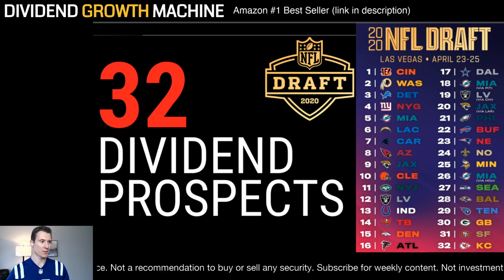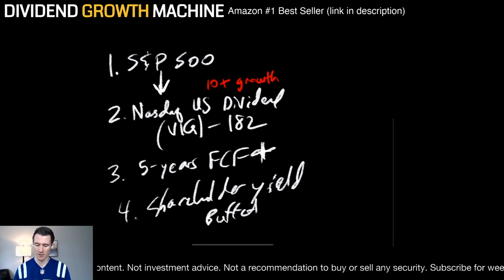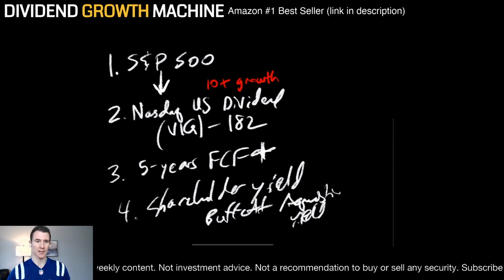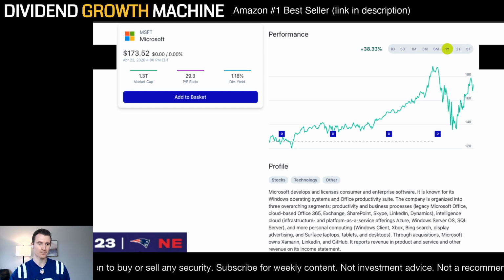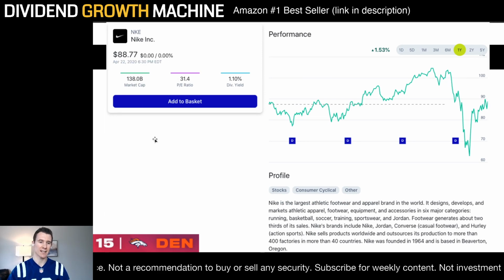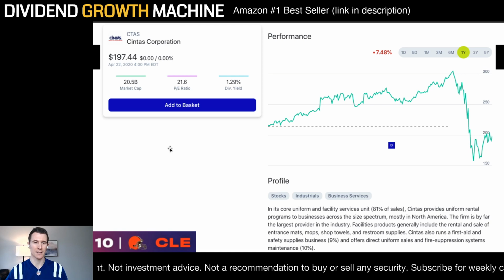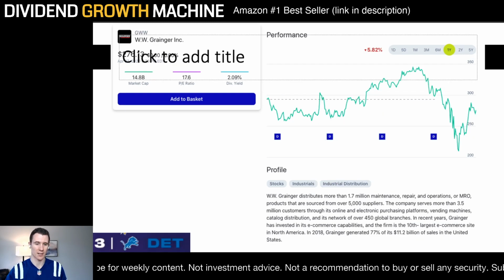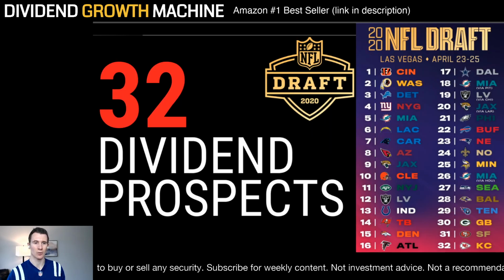32 Best Dividend Stocks 2020 (NFL Draft Edition)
What are the top 32 best dividend stocks 2020 prospects? In today's live stream, Nathan looks at some quantitative criteria in identifying some top candidates for dividend growth investing portfolio. In honor of the 2020 NFL Draft, we will look at which NFL teams would select each company. Which dividend stock is going to be taken #1 overall? Which dividend growth company will your NFL team take? Check out the 1st annual "Dividend Stock Draft."

In identifying the top 32 stocks, here was the formula:

1. Starting with S&P 500 companies
2. Including only those with 10+ years of growth (US Nasdaq Dividend Achievers Index)
3. Only companies with 5-years of positive free cash flow
4. Top 32 of remaining stocks were ranked by what I call the "Warren Buffett Acquisition Yield" which essentially measures cash returned to shareholders as a percentage of the overall acquisition cost (including equity and debt)

The 32 stocks will be equally weighted and I'll invest in those at M1 finance (see link below for the portfolio). I'll report on the performance throughout the year and we will rebalance the portfolio in 1 year on the day of the 2021 NFL Draft.

► Once you find stock ideas, you need to value them. Here's a video with a full Excel example for how to value dividend stocks

Neither the information nor any opinion expressed it so be construed as solicitation to buy or sell a security of personalized investment, tax, or legal advice.

The information herein was obtained from various sources. Nathan Winklepleck does not guarantee the accuracy or completeness of information provided by third parties. The information in this report is given as of the date indicated and believed to be reliable. Nathan Winklepleck assumes no obligation to update this information, or to advise on further developments relating to it.

I make no representations as to the accuracy, completeness, suitability or validity of any information. I will not be liable for any losses, errors, omissions, damages or injuries arising from its display or use. All information is provided as-is with no warranties and confers no rights. I will not be responsible for the accuracy of the material that is linked to from this site.

The information herein is based on my personal opinion. It should not be considered professional financial investment advice or tax advice. The ideas and strategies that I provide should never be used without first assessing your own personal/financial situation, or without consulting a financial and/or tax professional.

These are solely my thoughts and opinions. I reserve the right to delete any comments for any reason. Your use of my YouTube Channel, blog, email newsletters, whitepapers, Excel files, and other materials constitutes your agreement with and acceptance of this disclaimer.